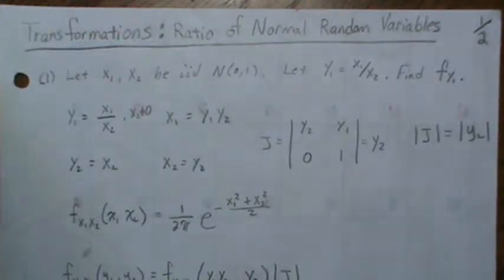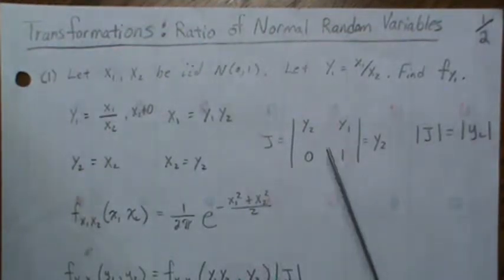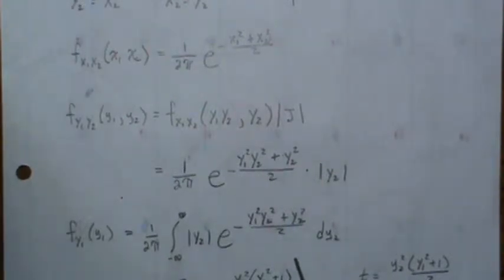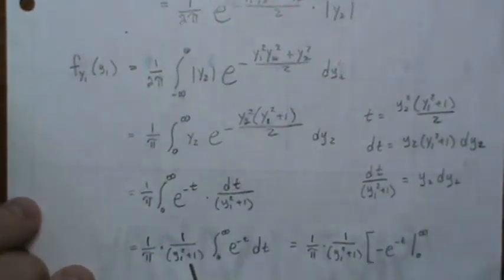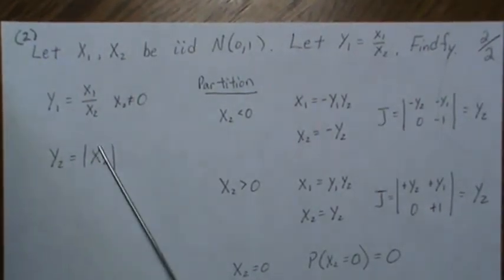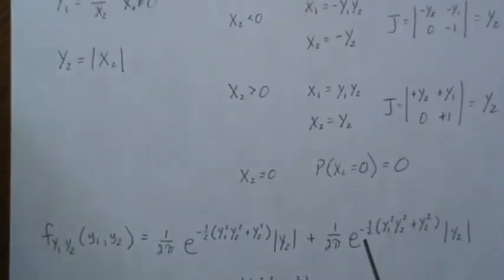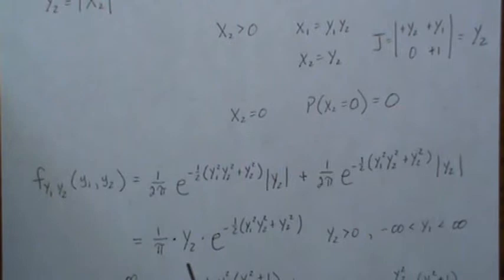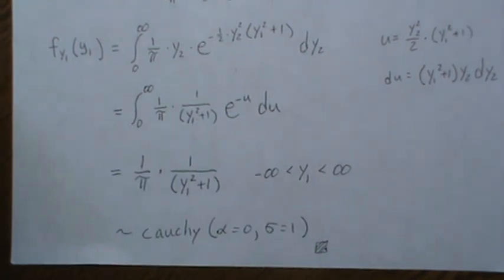Transformations: Ratio of Standard Normal Random Variables to a Cauchy Random Variable